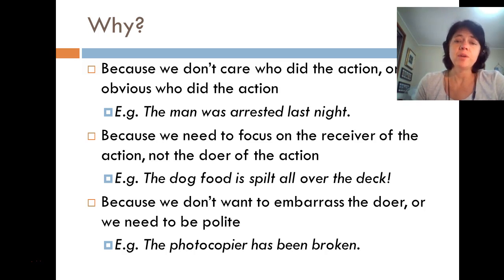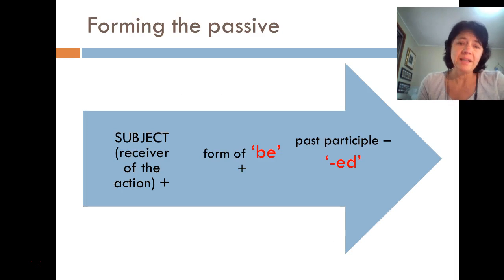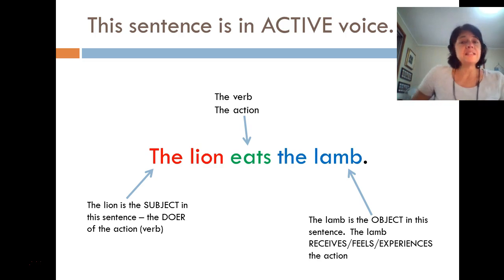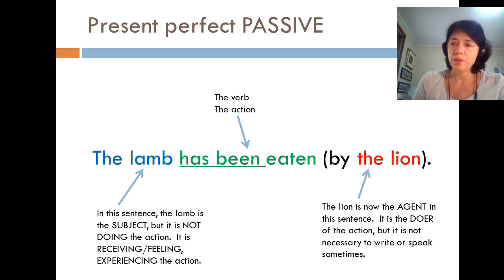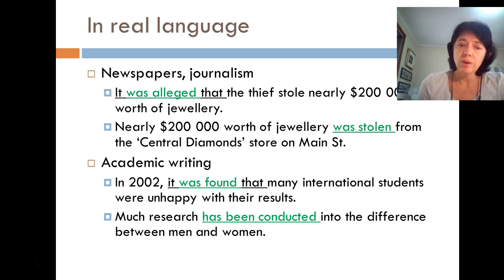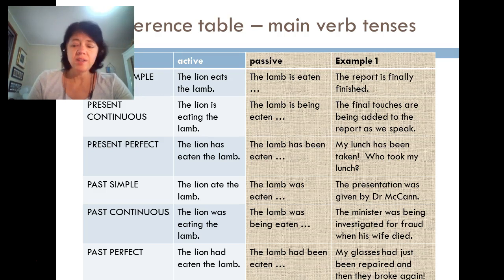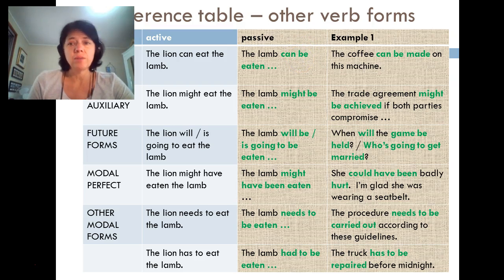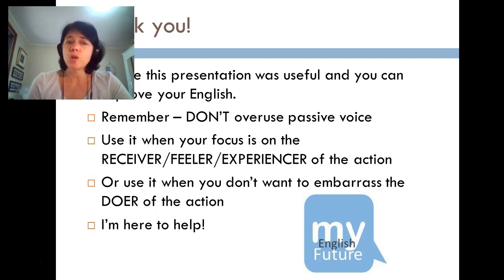passive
Grammar help